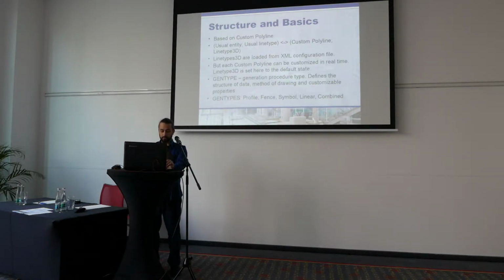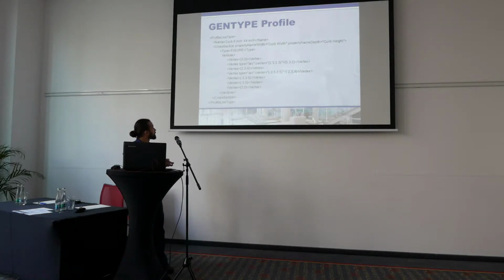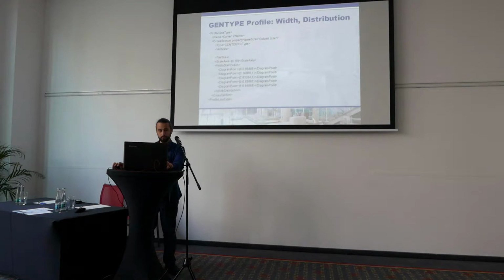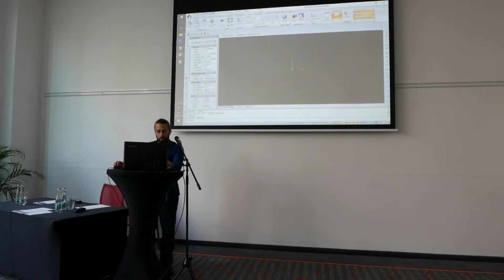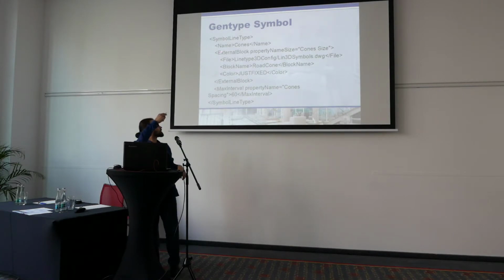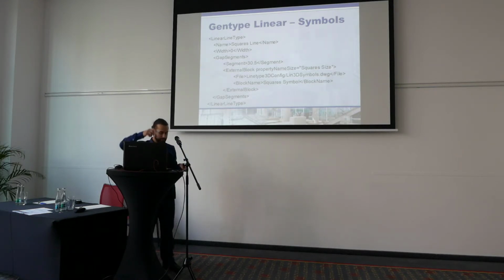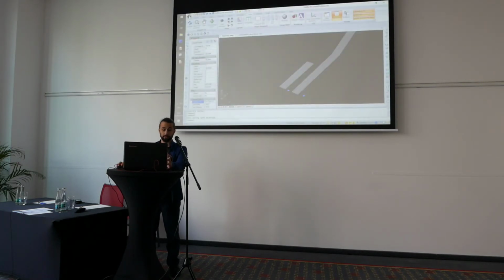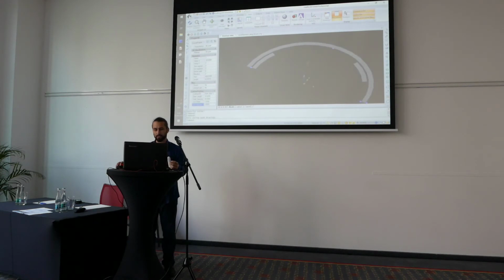Proprietary Development: 3D Linetypes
This video shows the results of the common work of IntelliCAD and MicroSurvey developers.